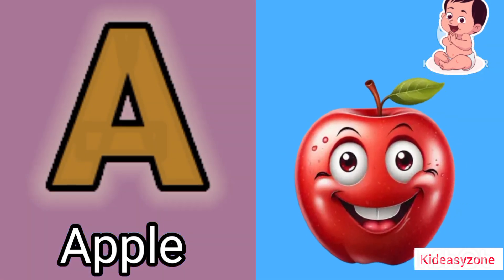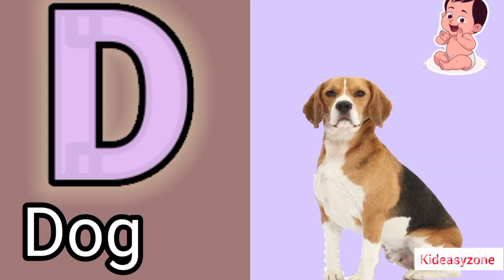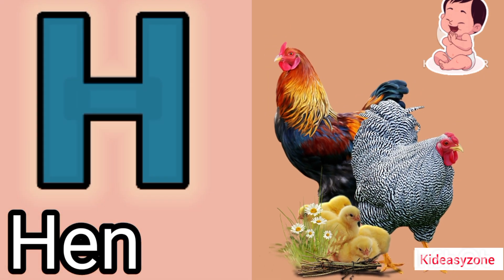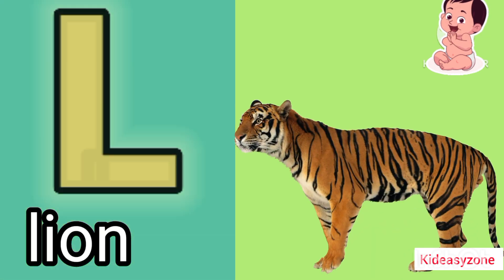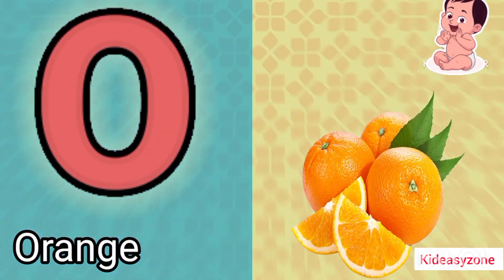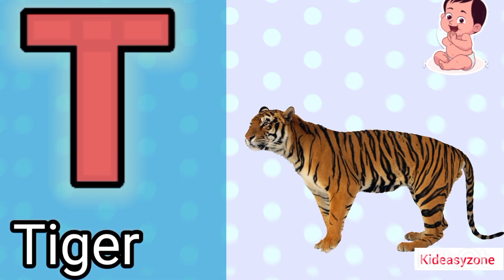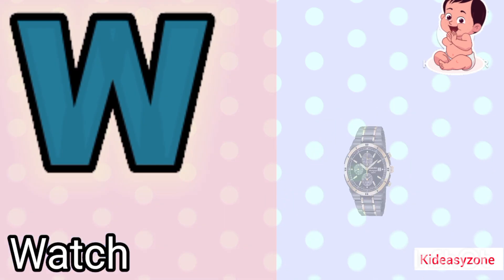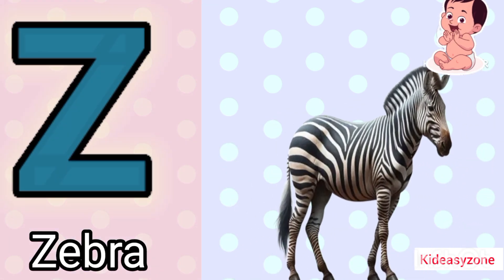ABCD song||a to z alphabet song||phonic sound for kids||kids learning video||rhymes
ABC song
ABCD for kid
a for apple b for boy
capital letter
small letter
cartoon learning video
Hindi varnmala
an se anar
swar aur vyanjan
k se kabutar
swar vyanjan bacchon ke liye
swar vyanjan for children
bedtime stories
maths counting
counting for kids
1234 kids
one number song
number song @Kideasyzone-